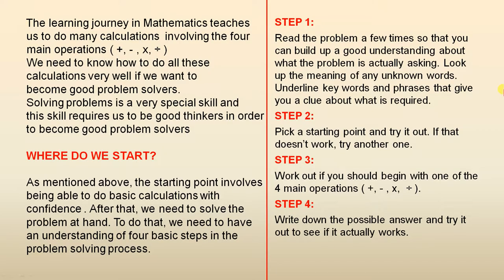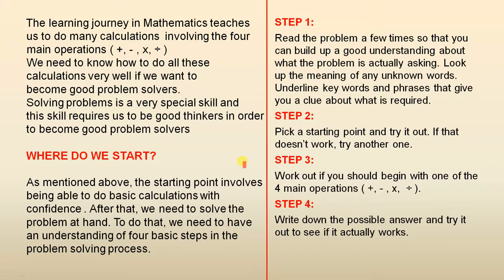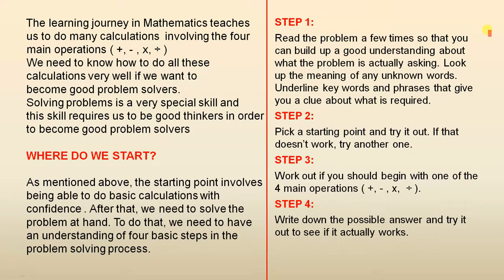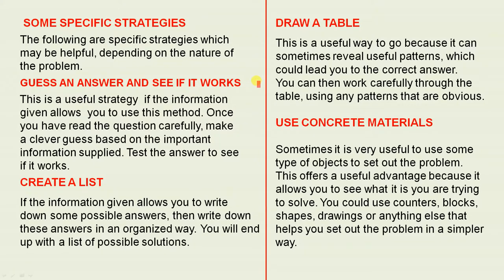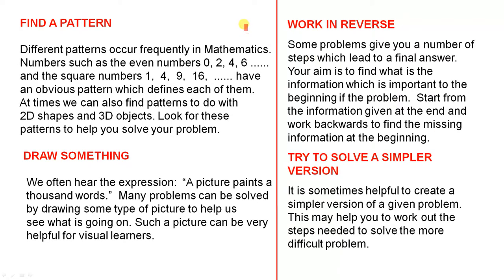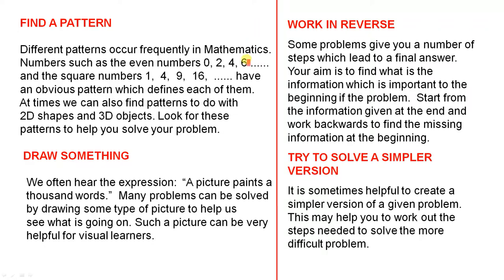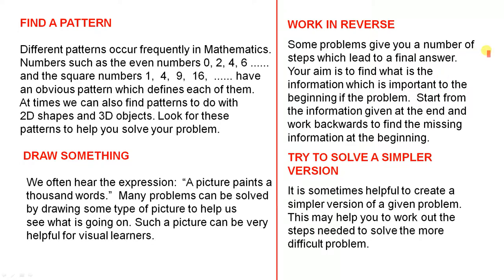An Introduction to Problem Solving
This video sets out some strategies we can use to solve problems. The strategy we decide to use depends on the nature of the problem.